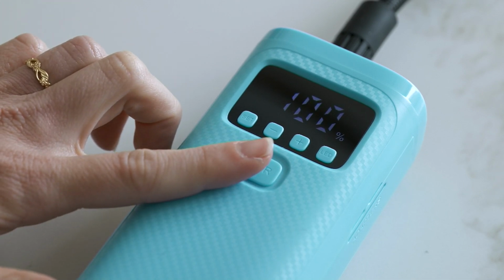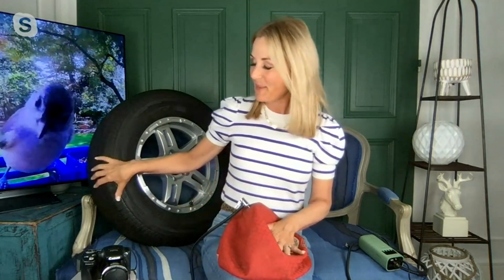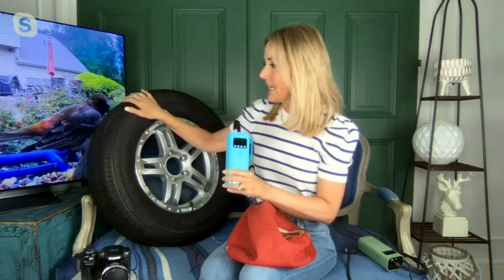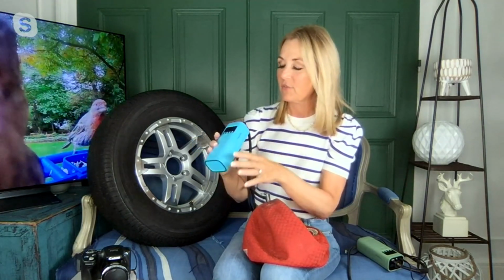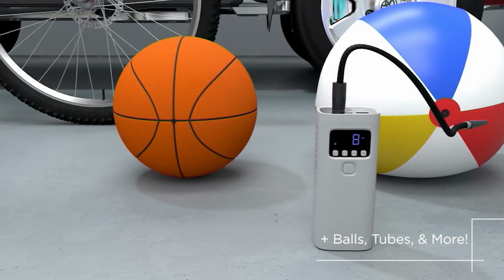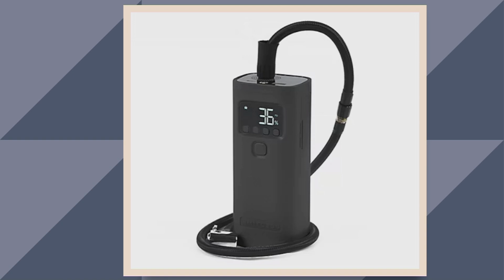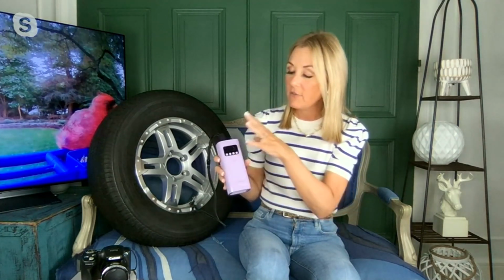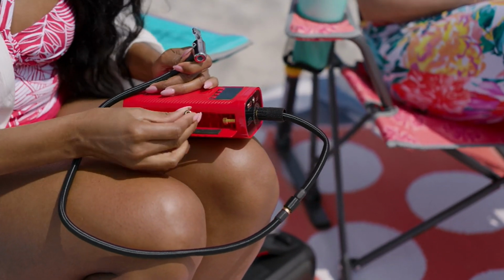Limitless AirPro Portable Air Compressor &amp; Power Bank on QVC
Limitless AirPro Portable Air Compressor &amp; Power Bank

The power is in your hands with the Limitless AirPro portable air compressor. Top off tires, pump up balls, inflate pool toys, and so much more with the compact and easy-to-use design (we love the built-in adapter storage). Plus, you can boost your phone battery with the power bank and brighten any dark spot with the three-mode LED flashlight. From Limitless.